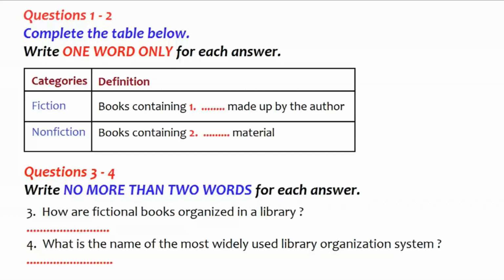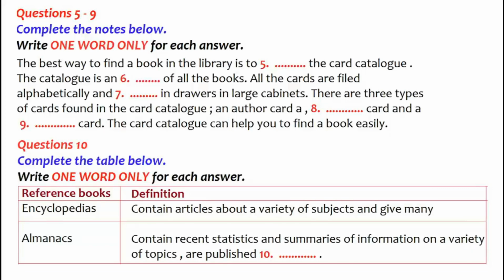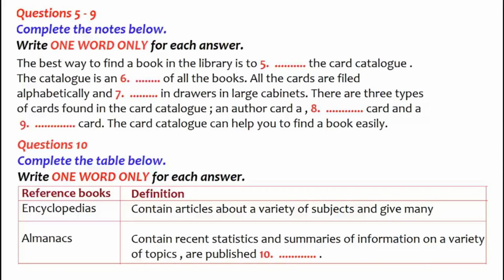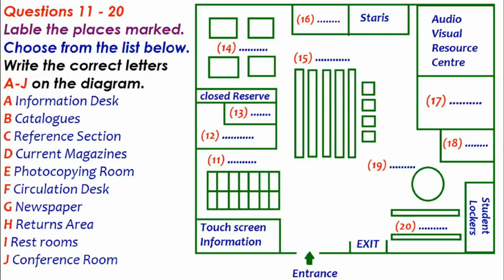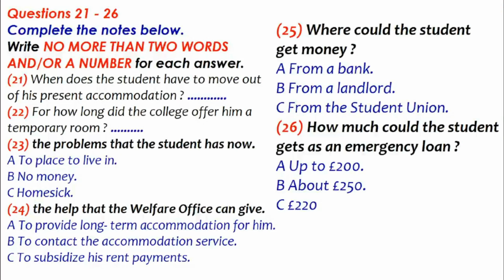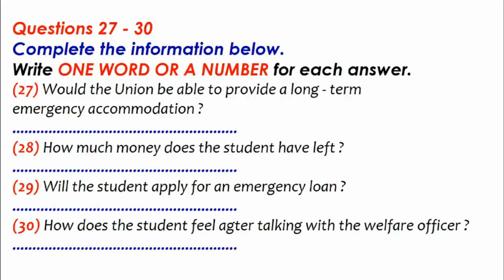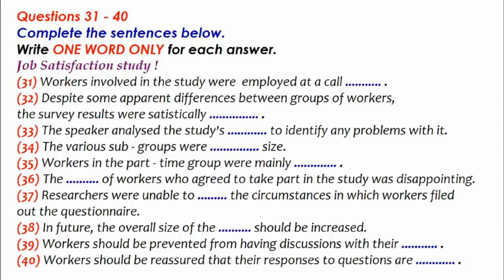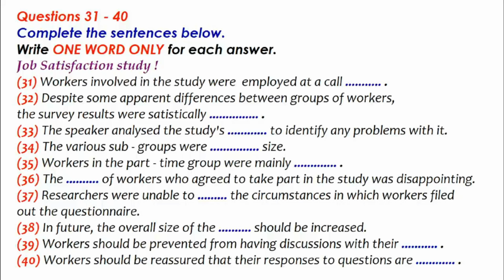IELTS LISTENING PRACTICE TEST 2021 WITH ANSWERS | 28.08.2021